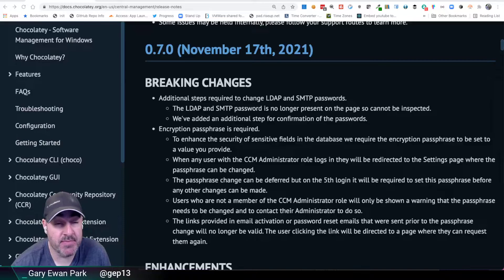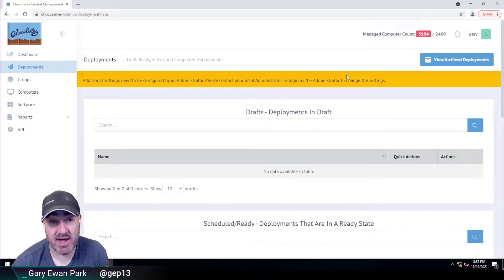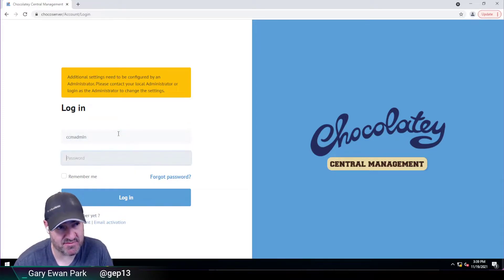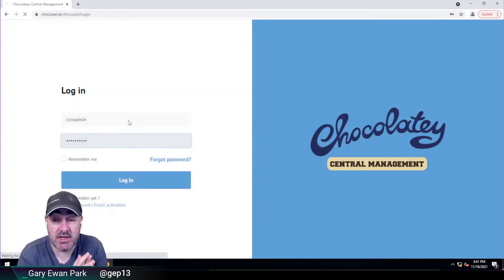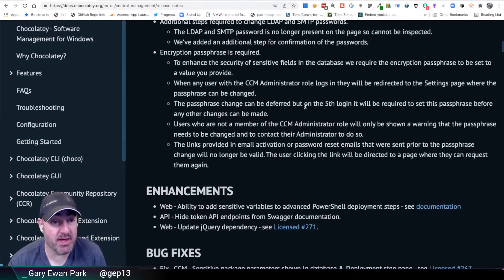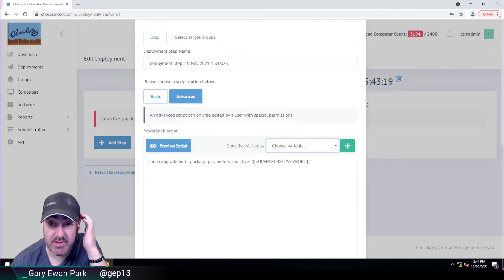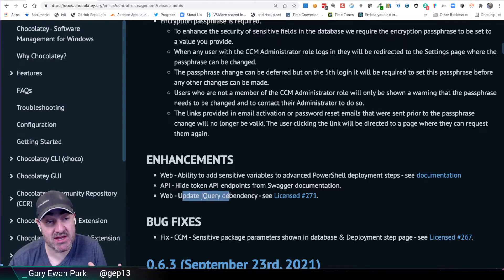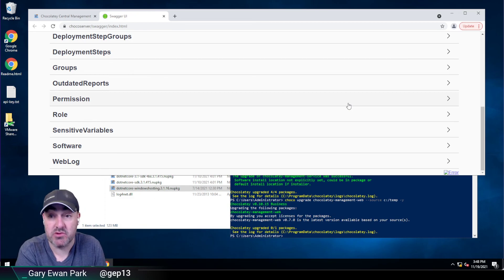Chocolatey Central Management Release 0.7.0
In this short video, I walk through the changes that have been included within the Chocolatey Central Management 0.7.0 release.